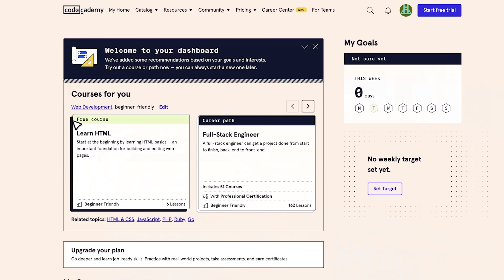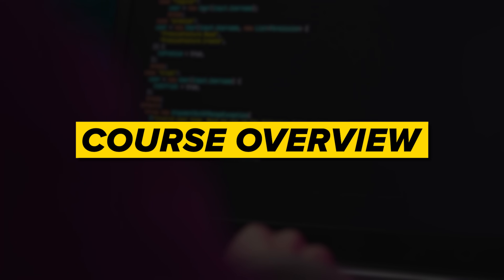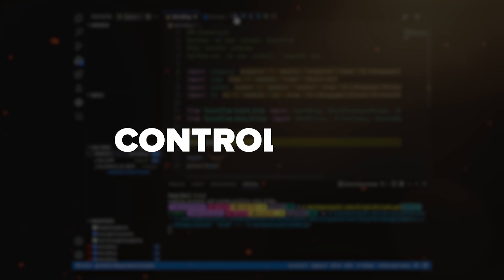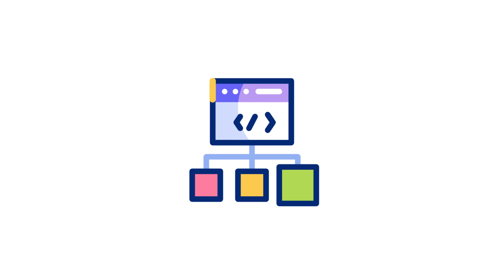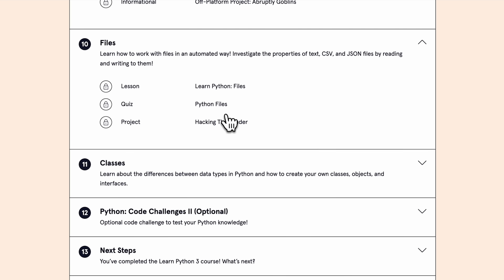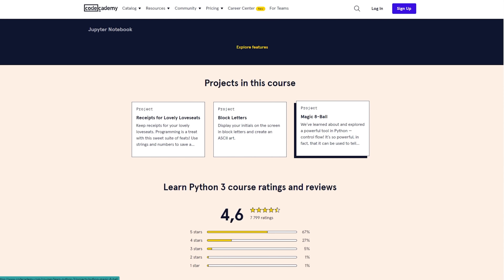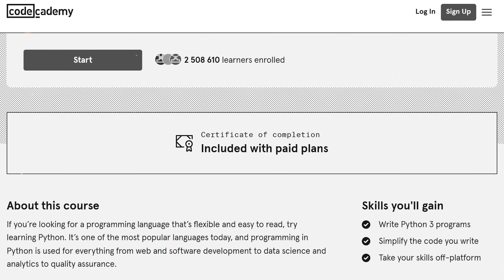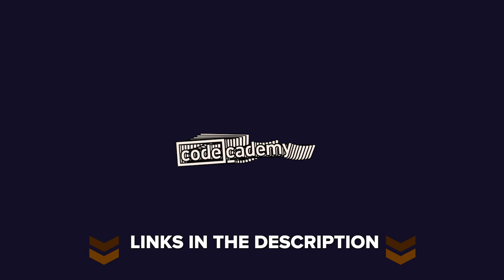Codecademy Python Course Review (2025) - Is it Really Worth it?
Today I will make Codecademy Python Course Review. In this video, we will discuss course overview, content, pricing, certification, and career opportunities. Finally, I answer the question is the Codecademy Python Course Worth it?

⏱️CHAPTERS:
0:00 Codecademy Python
0:49 Course Overview
1:54 Course Content
5:42 Pricing and Certification
7:36 Is Codecademy Python Course worth it?

Get free delivery over €35

Get €30 worth of clubcard points!